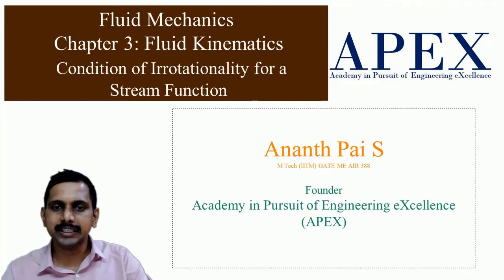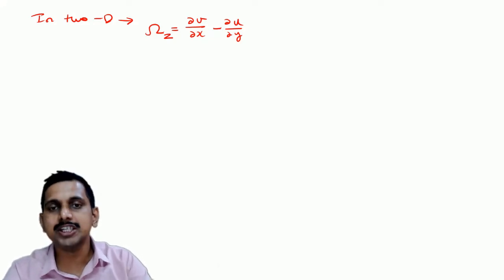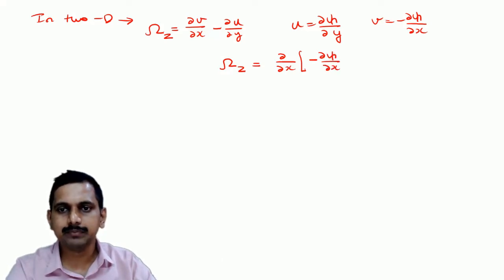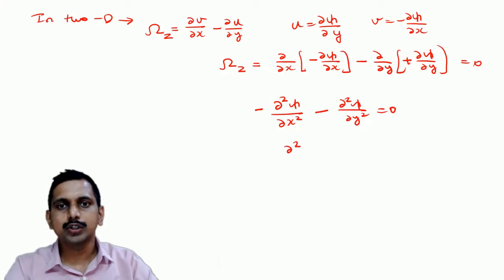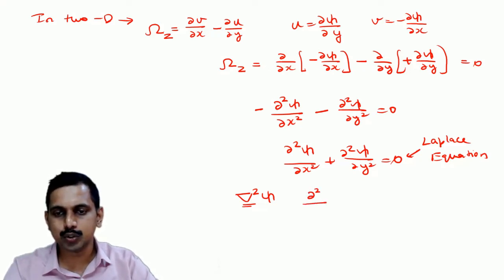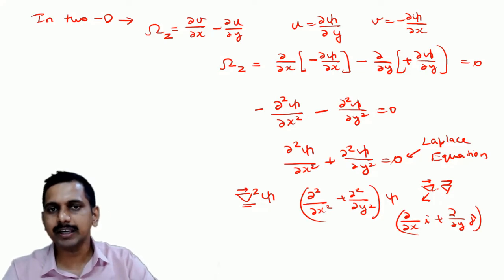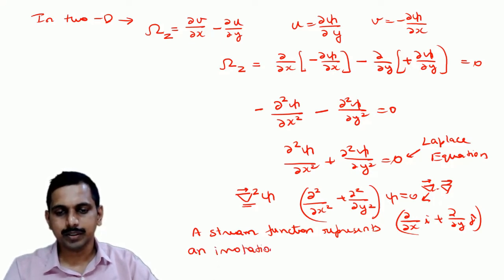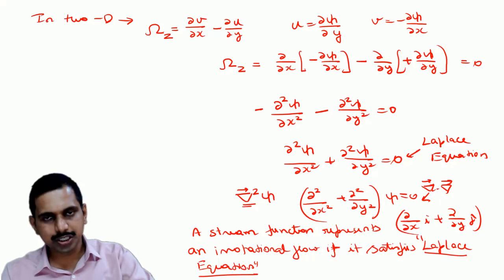Condition of Irrotationality for a Stream Function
This video is part of Chapter 3- Fluid Kinematics.The playlist of this video series is

This series will also help undergraduate students to prepare for their University exams.
APEX is an institution providing classroom coaching for GATE in Mangalore, India.